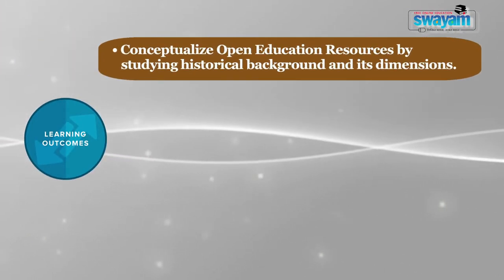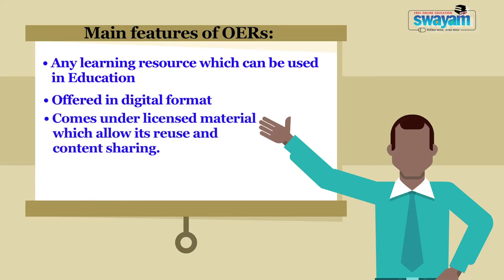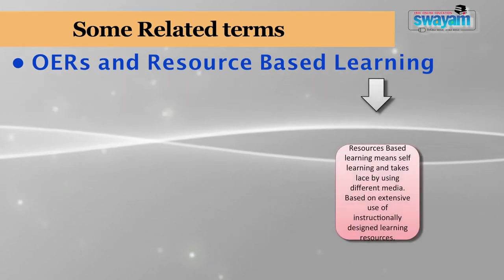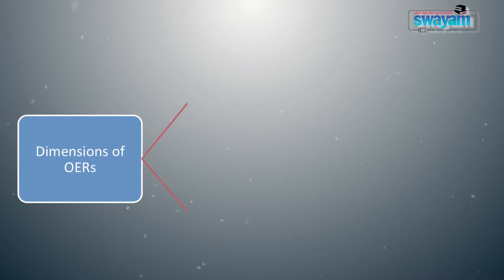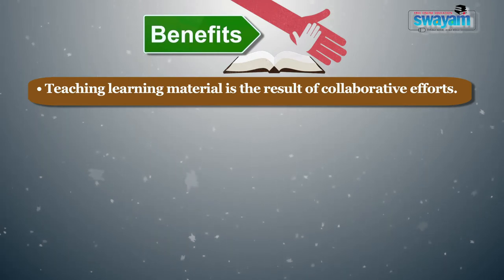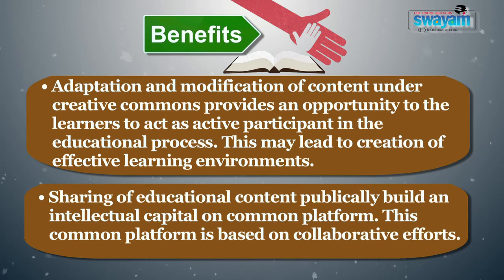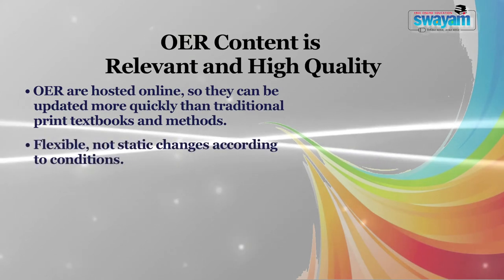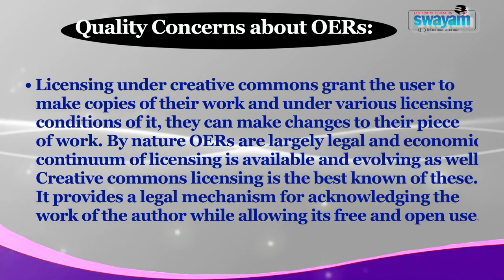Pedagogical Innovations and Research Methodology ARPIT 2018 Dr Madhuri Hooda OERs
The video is about  Open Educational Resources Module 20 of  ARPIT 2018 programme Pedagogical Innovations and Research Methodology 2018 under the flagship of Guru Jambeshwar University of Science& Technology Hisar. The content  presenter of this Module is Dr Madhuri Hooda, Maharishi Dayanand  University, Rohtak.